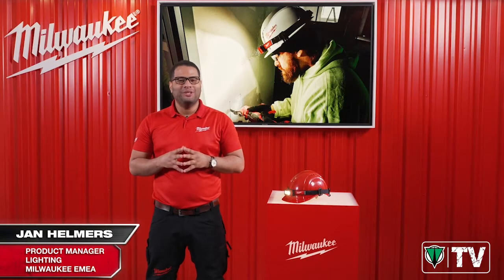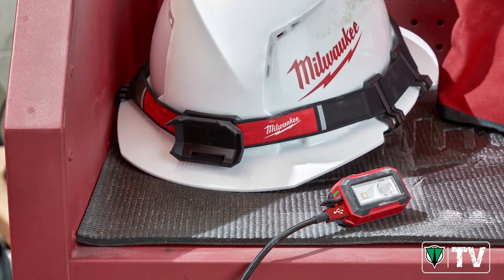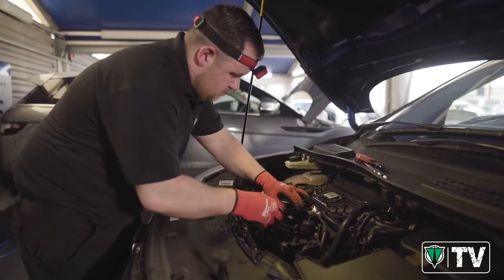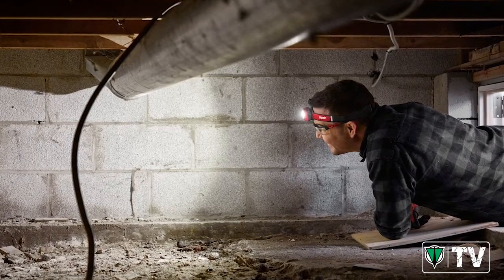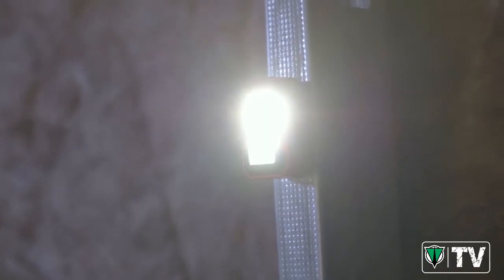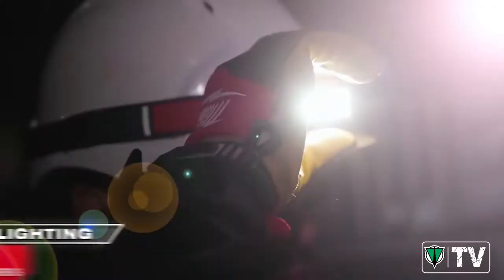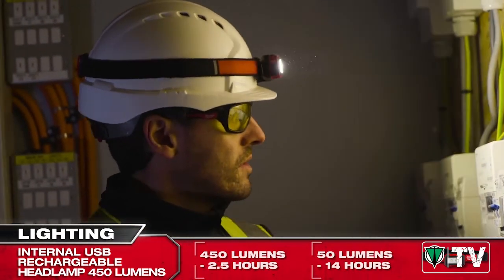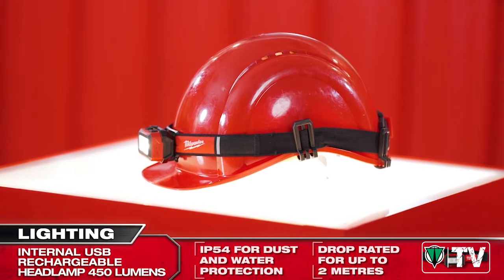Milwaukee IR HL 4V USB Rechargeable Head Lamp